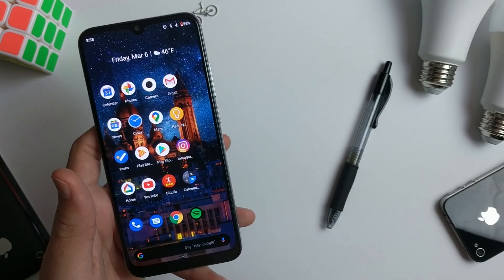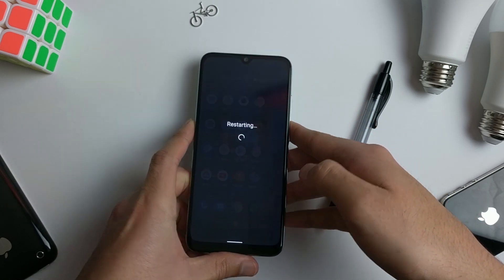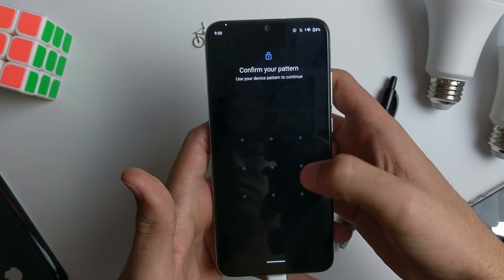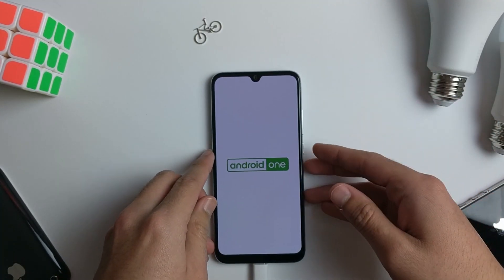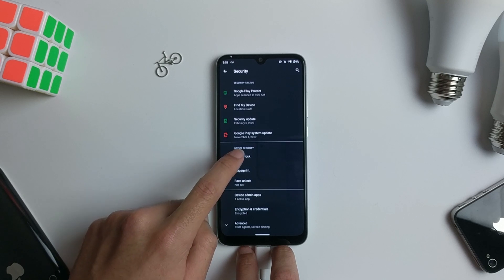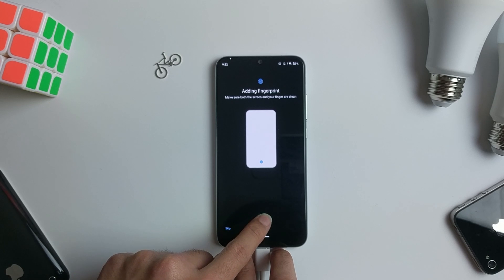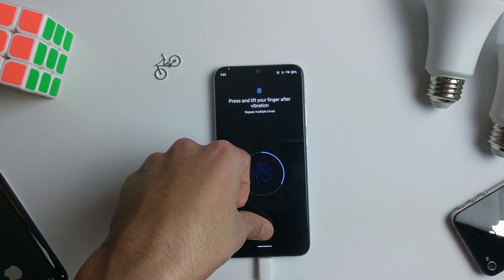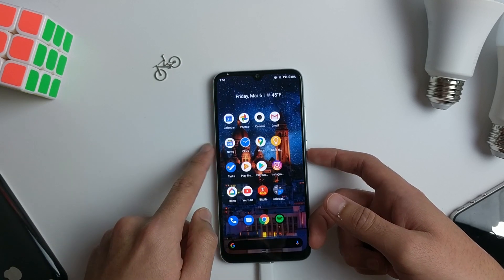Fix Mi A3 Fingerprint Sensor on Android 10! (English)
How to easily fix Mi A3 fingerprint sensor in Android 10! This is a very easy and simple method, doesn't take that long to fix.

Music Prod. by Beats By Con